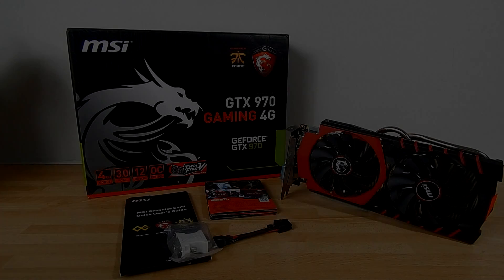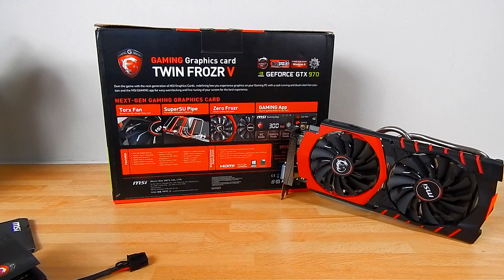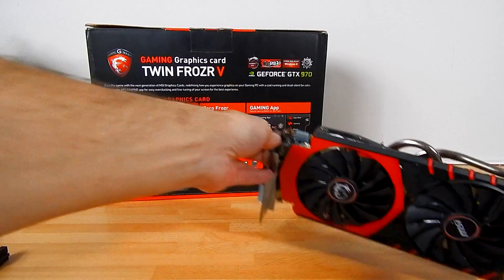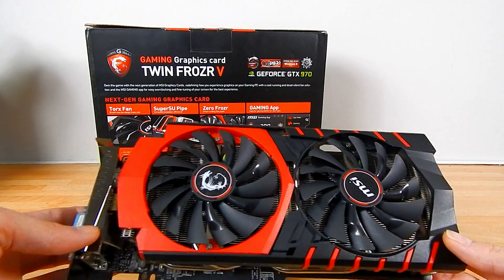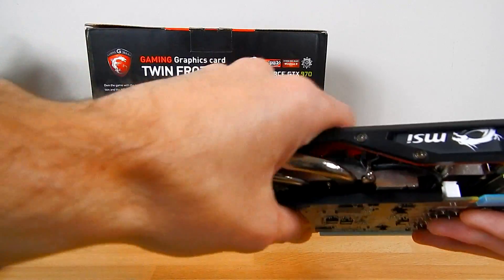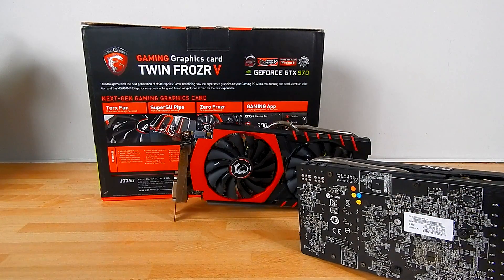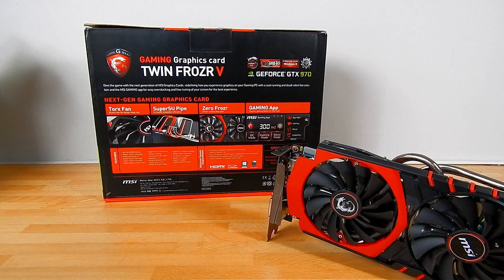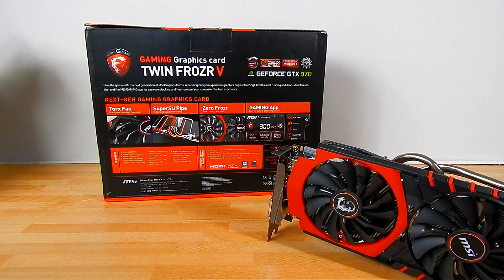MSI GTX 970 GAMING Twin Frozr V 4GB Review + Benchmarks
Quick unbox and overview of the card. Benchmarks included.

►Purchase from Amazon UK

The GeForce® GTX™ 970 is a high-performance graphics card designed for serious gaming.

Powered by new NVIDIA® Maxwell™ architecture, it combines the most advanced technologies with class-leading graphics to deliver incredible gaming on virtual reality, HD, and ultra-resolution 4K displays.

Enjoy double the performance of previous-generation cards, plus real-time dynamic lighting with advanced NVIDIA Cone-Traced Global Illumination and NVIDIA G-SYNC™ display technology for smooth, tear-free gaming. Plus, you get Super Resolution technology that delivers a 4K experience on a 1080p display.

The GTX 970 even lets you stream PC games to NVIDIA SHIELD™ devices with NVIDIA GameStream™ technology for great gaming to go.